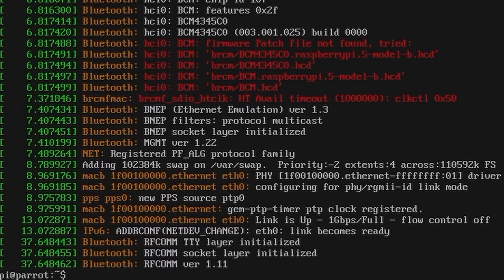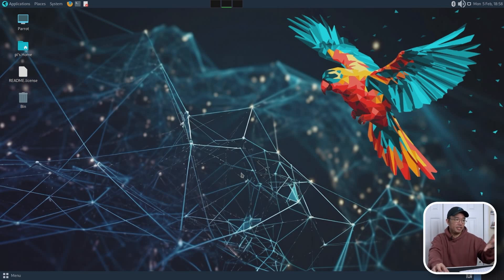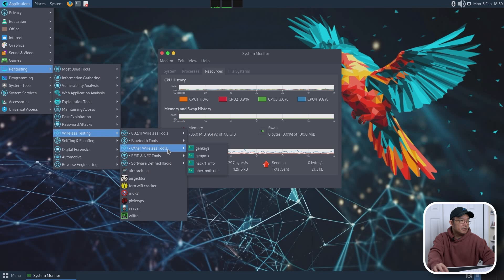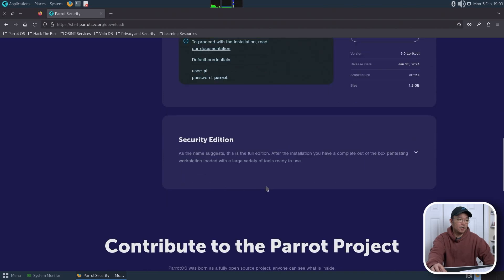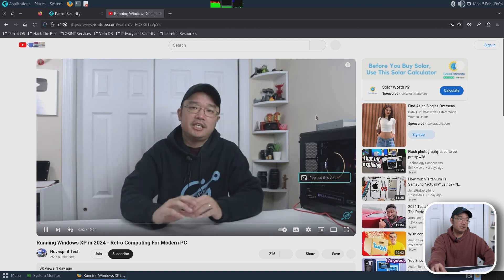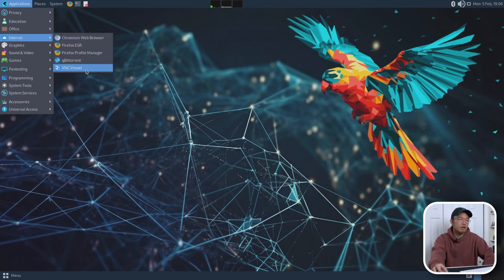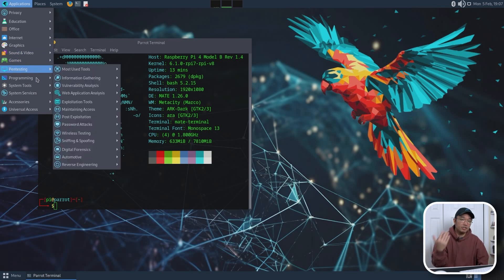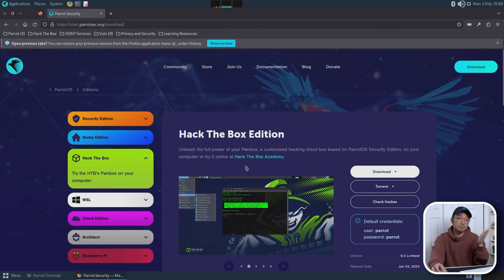Running Parrot OS 6.0 On Raspberry Pi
Testing Parrot Security OS 6.0 on Raspberry Pi, but unfortunately was not able to get it to run on raspberry pi 5. thanks for the view

○○○ LINKS ○○○

Raspberry Pi

○○○ SHOP ○○○